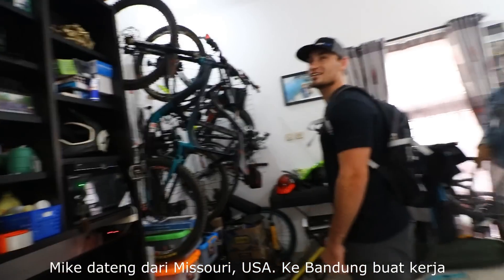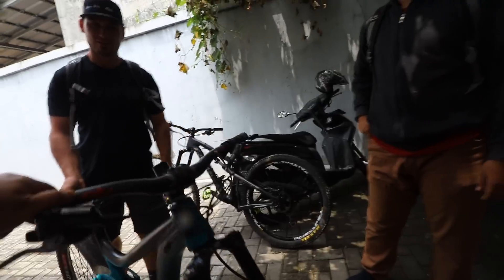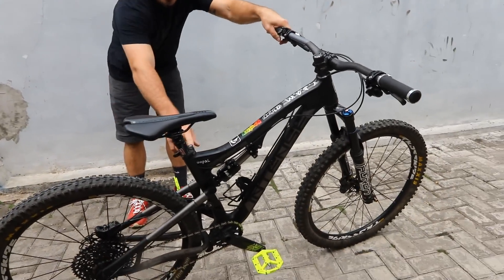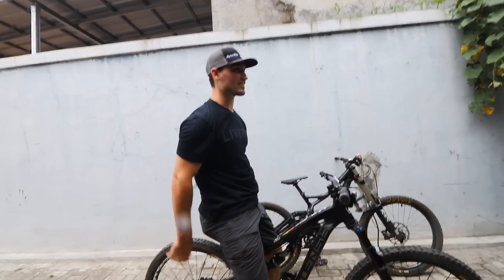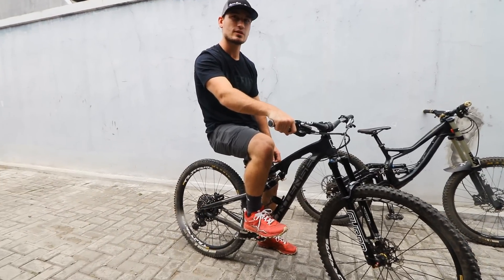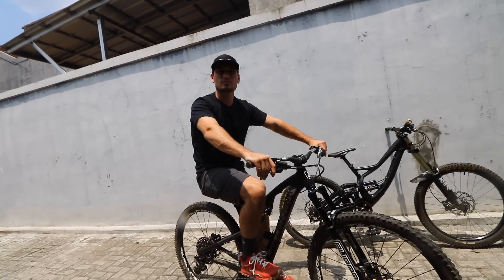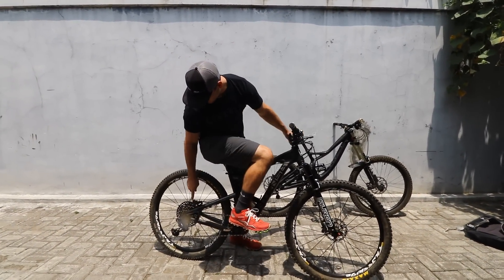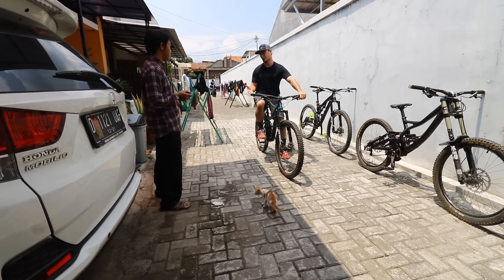I Guide "BULE" to CIKOLE BIKE PARK | Part 1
Let me introduce you, this is Mike come to my house from USA.

He came to Bandung for business trip, and get bored and want to rent mountain bike to shred on local bike park, but since there are no rent bike here in Bandung he got sad.

Then someone introduce me to him. I'm willing to give them a rent since I have a few bikes and I'll accompany them to ride on a local bike park in Bandung.

And then he came to my house to check the bike that he'll ride for tomorrow.

What a honour to be visited by foreign and ride together with them :D

Let the adventure continues..
We are resilient on a mission